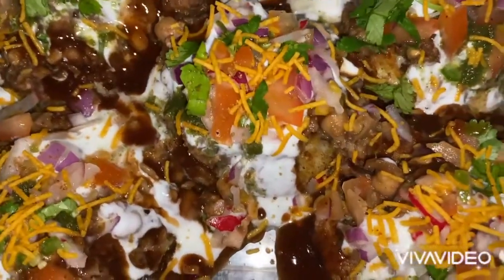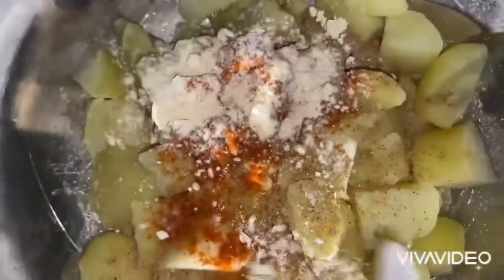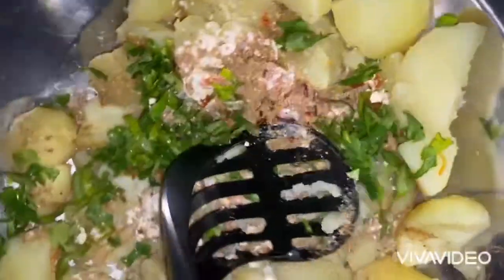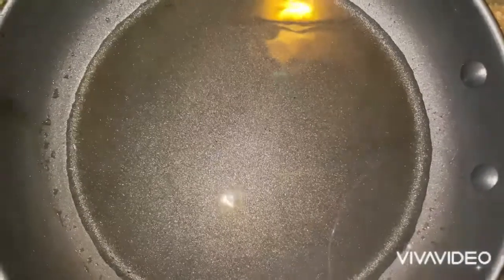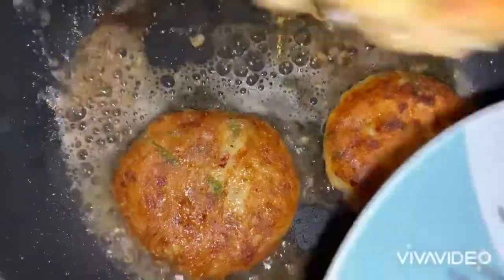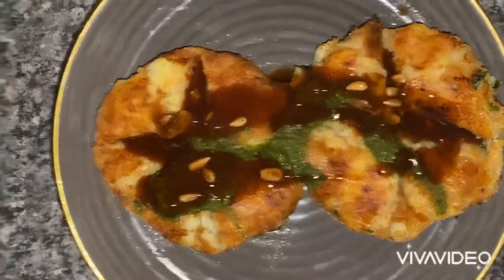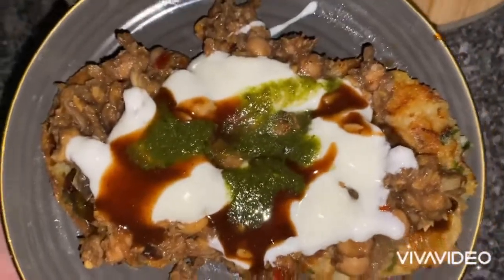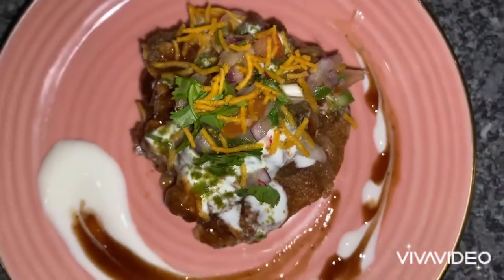Aloo Tikki Chana Chaat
A street food savoury spicy snack recipe of potato cutlets mixed with spices, chickpeas, chutneys and seasoned with cool salad. A must try recipe.